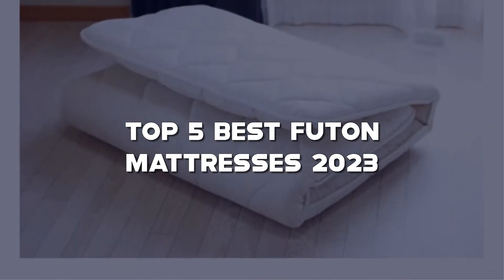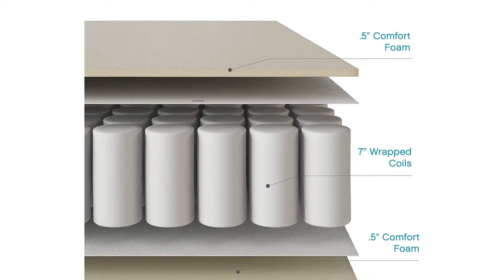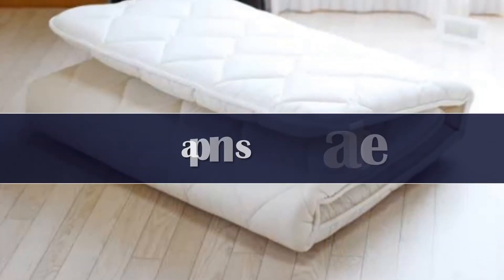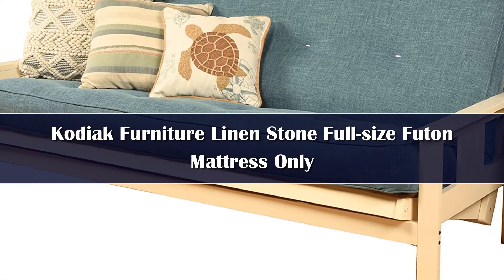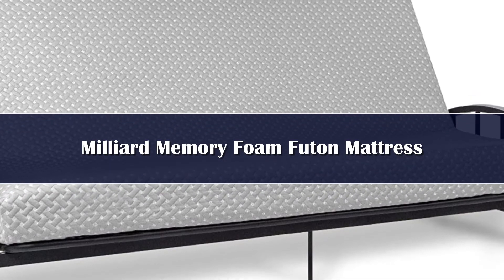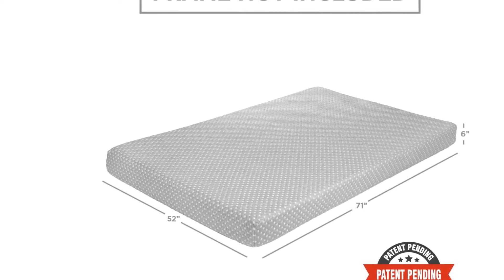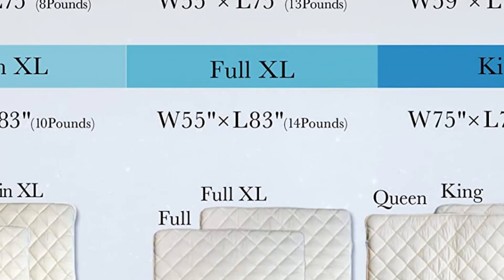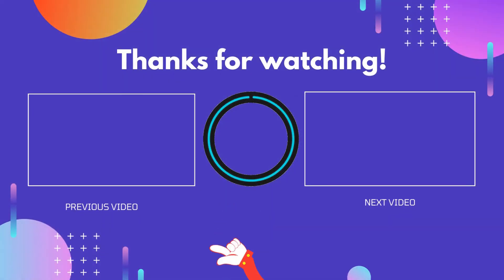Top 5 Best Futon Mattresses Reviews of 2024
In This Video, We Recommended the Top 5 Best Futon Mattresses 2024

👉05.Latex Mattress Thick Tatami Mat Floor Mat

👉04. Futon Mattress Floor Roll Up Folding Soft Toppers Comfortable

👉03.Japanese Shiki Futon Foldable Mattress

👉02.Japanese Floor Futon Mattress

👉01.Natural Latex Mattress Folding Massage Mattress